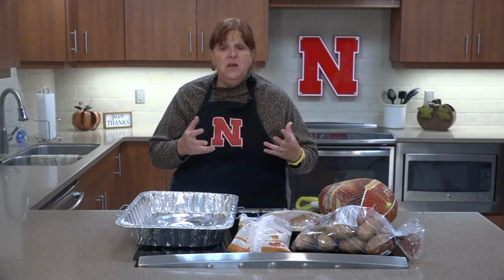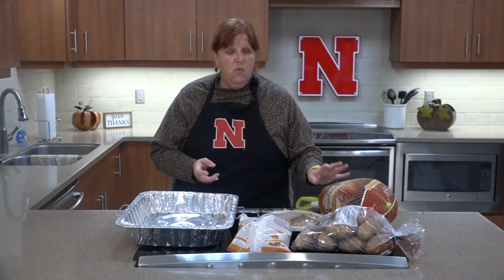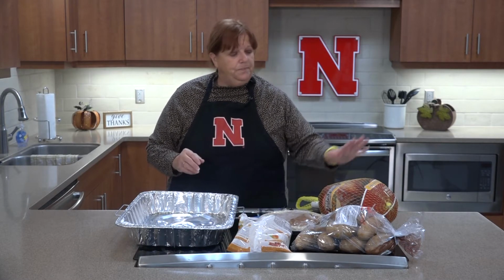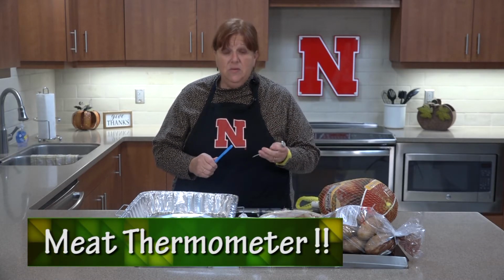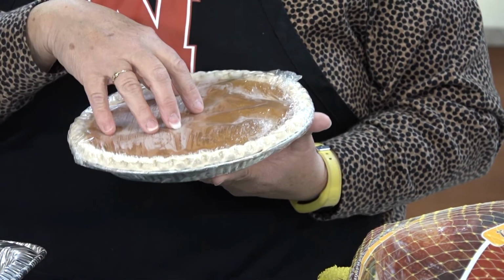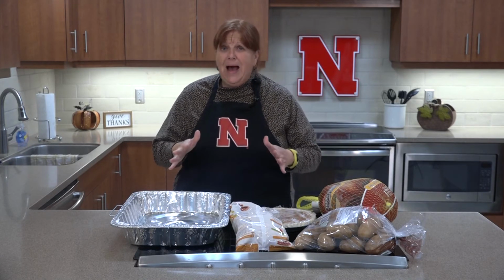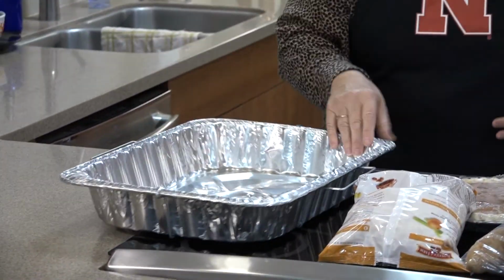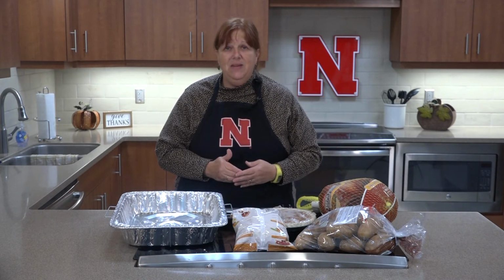Gro Big Red Thanksgiving Food Safety